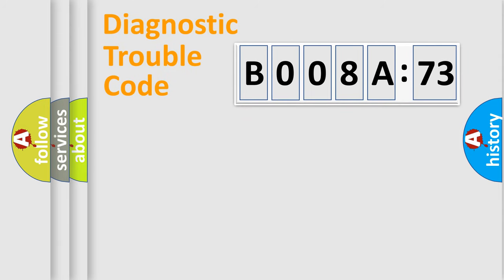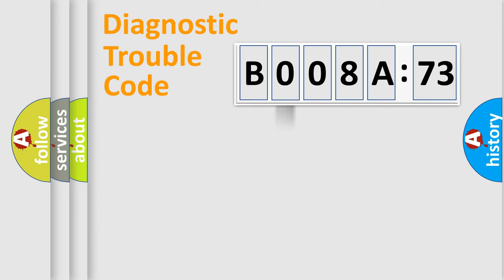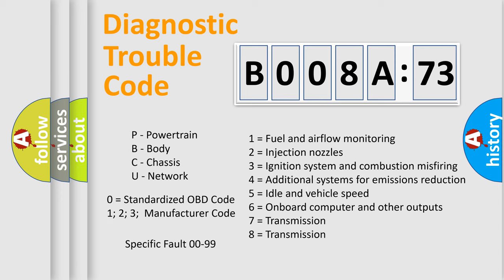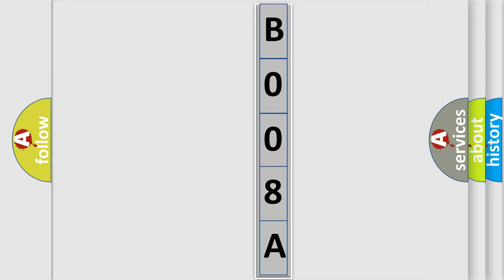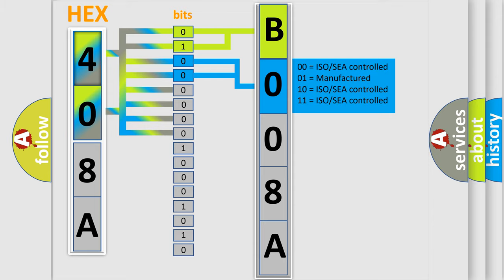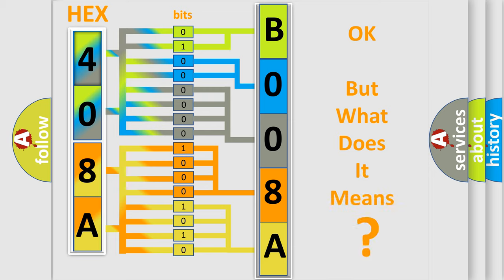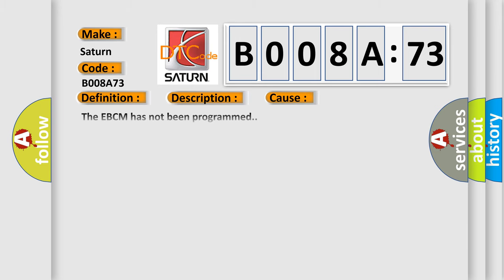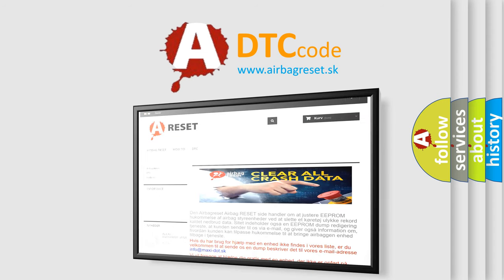DTC Saturn B008A-73 Short Explanation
Contents:
0:21 Basic DTC analysis according to OBD2 protocol standard.
1:48 Insight into programming
2:58 A diagnostically understandable description of the Diagnostic Trouble Code
3:05 Basic error definition

Make:
Saturn
Code:
B008A 73
Definition:
Calibration Data Not Programmed or Learned
Description:
Ignition voltage is greater than 9.6 volts.
Cause:
The EBCM has not been programmed.